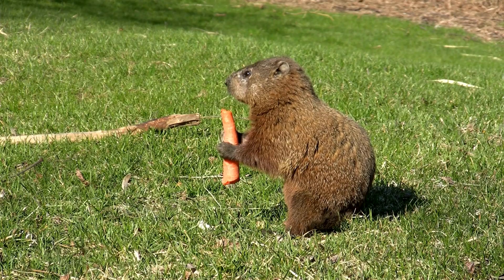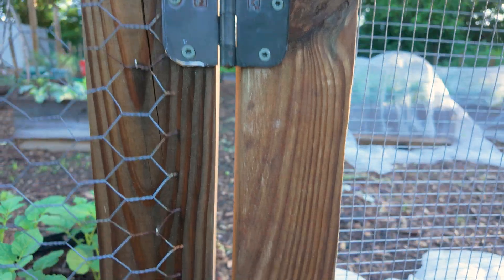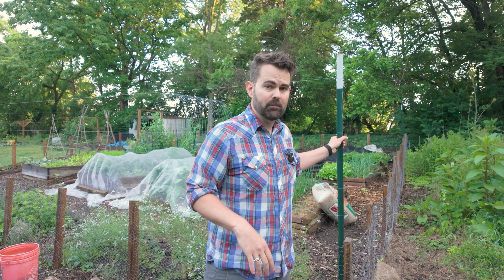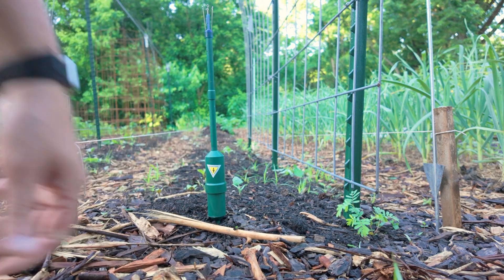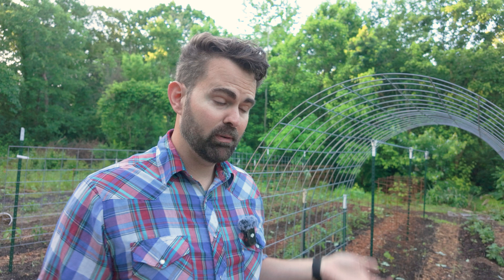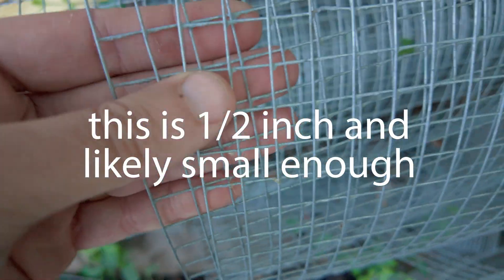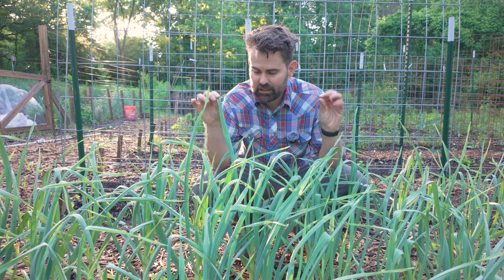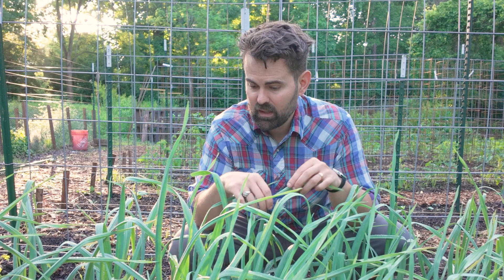How to keep animals out of your garden - What actually works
Tired of rabbits eating your greens, deer wrecking your beds, or birds stealing your berries? In this video, I go animal by animal—rabbits, groundhogs, deer, squirrels, raccoons, birds, and more—to break down what actually works to keep them out of your garden.

These are science-backed strategies from university extensions and peer-reviewed research. No gimmicks. Just proven deterrents like fencing, netting, repellents, and smart design tweaks that protect your crops.

⇻ Garden Tools & Resources I Recommend
– Favorite Gardening Book
– Hori Hori
– Favorite pruners
– Bucket Organizer

⇻ Chapters:
00:00 – Intro
00:42 – Rabbits
01:47 – Groundhogs
03:43 – Deer
05:51 – Wireless Deer Fence
08:26 – Protecting Trees
09:12 – Squirrels & Chipmunks
10:25 – Raccoons
12:03 – Moles & Voles
12:50 – Birds
14:40 – Do Strong-Smelling Plants Help?
15:56 – Final Thoughts

⇻ Research Sources:
– Penn State Extension on rabbit control: